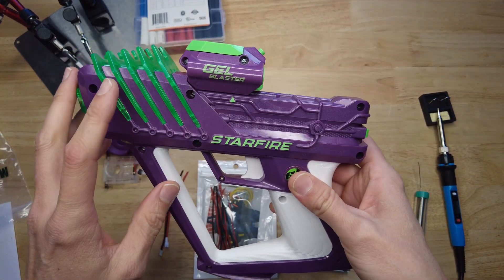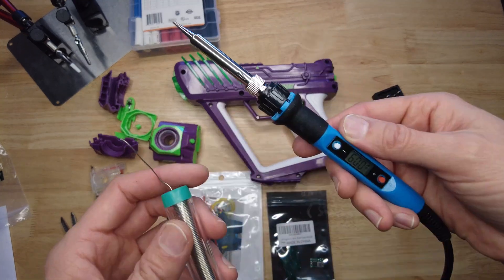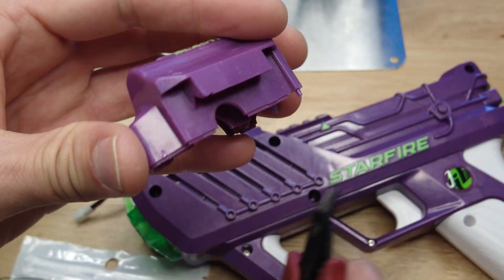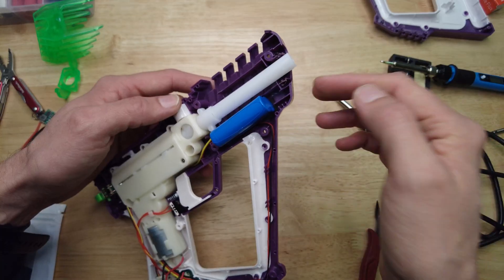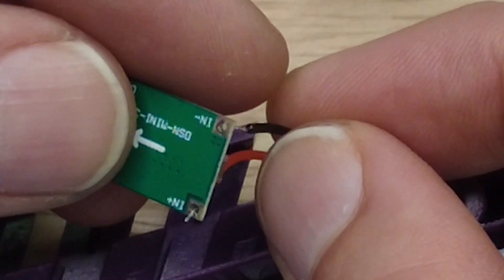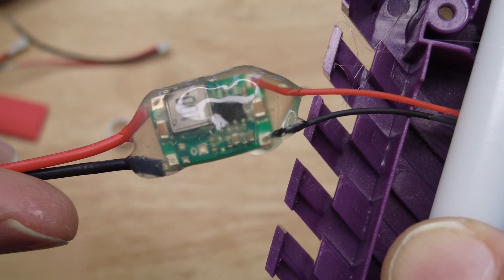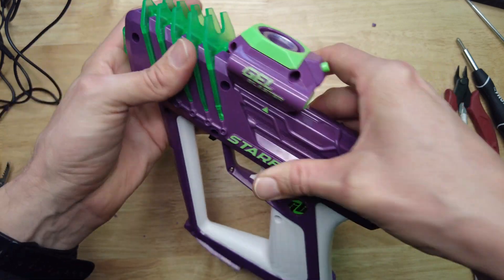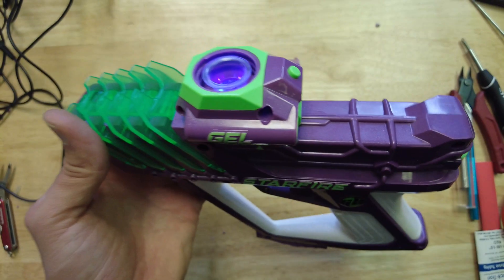How To Power GEL BLASTER STARFIRE Tracer from Splat Ball Blaster Internal Battery (No AAA batteries)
The GEL BLASTER STARFIRE glow-in-the-dark gel ball tracer unit requires two AAA batteries to light up the UV LEDs, and unfortunately, the batteries need to be removed after playing, because the switch is easy to accidentally turn on and will fully drain the batteries. It would be a lot more convenient to power the STARFIRE tracer unit from the blaster battery, especially since the onboard circuit has an auto shut-off. I tapped into the two wires that go to the front of the blaster and used a 3.3V voltage regulator to power the tracer unit.

Previously I showed how to add an easy tracer mod to the Gel Blaster Surge. (Watch the video) Now Gel Blaster has released the STARFIRE blasters, which come with a tracer module and are ready to shoot glow-in-the-dark gellets right out of the box.

The STARFIRE is the latest version of the Gel Blaster SURGE with a unique color scheme and a UV tracer unit built into the hopper feed neck. The UV tracer unit is self-contained, removable, and requires 2 AAA batteries. An extra standard hopper feed neck is included, but I'm not sure why, because the UV tracer can be turned off when not needed. The advantage of the STARFIRE is that this gel blaster can be used during the day without tracer gels, and at night with tracer glow gel balls. All you need to do is turn the STARFIRE unit on or off.

▶ Gel Blaster STARFIRE (Walmart)
▶ Gel Blaster SURGE with STARFIRE Activator
▶ Gel Blaster STARFIRE Activator (Add to your SURGE or SURGE XL)
▶ Gel Blaster STARFIRE XL
▶ Gel Blaster SURGE
▶ Glow In The Dark Gel Balls

▼ WHERE TO BUY GEL BLASTER AMMO:
▶ Ammo (Gellets) 5 pack (50,000 rounds)
▶ Ammo 5 pack (50,000 rounds - 3rd Party - Cheaper)
▶ Ammo Orange 10 pack (100,000 rounds - 3rd Party - Cheaper)
▶ Ammo Blue 10 pack (100,000 rounds - 3rd Party - Cheaper)

▼The Gel Blaster SURGE is one of the few available gel blasters in the United States.
Gel Blasters are still new in the US and haven't yet gained widespread popularity primarily because they are looked down upon by the airsoft community. However, I don't see these as a replacement or threat to airsoft. Gel Blasters offer a new category of fun that fits in between Nerf and Airsoft. Gel Blasters provide a good form of backyard fun with very cheap ammo that biodegrades and doesn't require any cleanup. If you're serious about your game and looking for high accuracy, then airsoft is your game. If you just want to have fun with kids, family, and friends with minimal protection (protective eyewear is all that's really necessary), then gel blasters are for you.

How To Power GEL BLASTER STARFIRE Tracer from Splat Ball Blaster Battery (No AAA batteries needed)